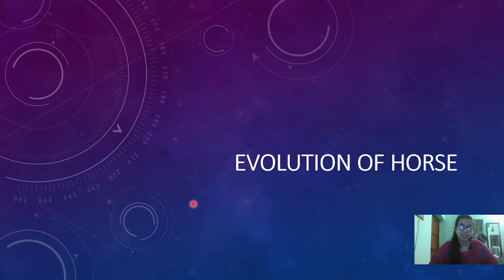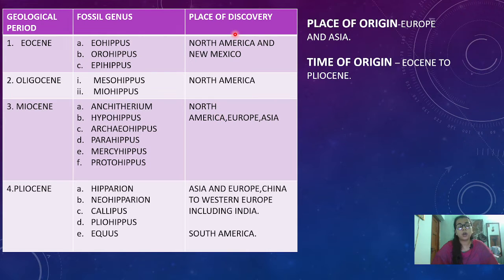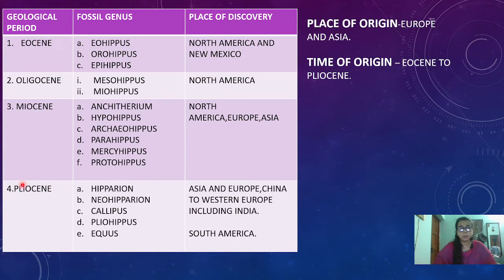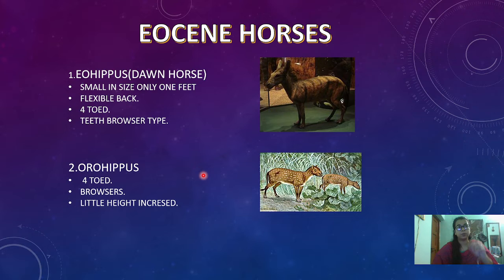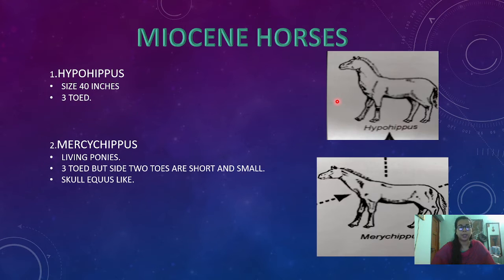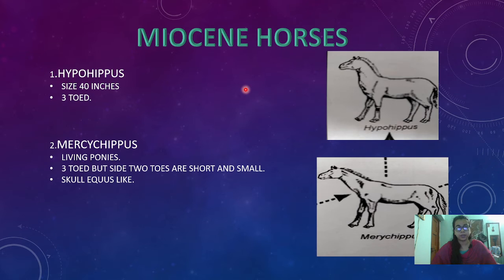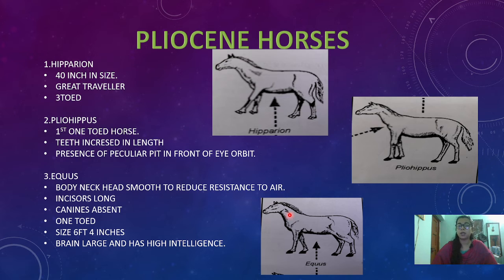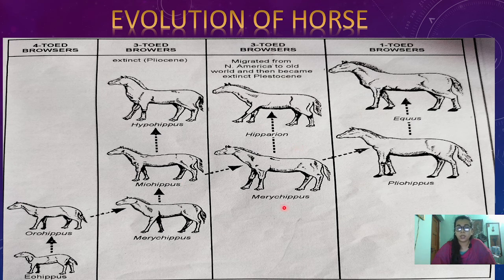EVOLUTION OF HORSE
EVOLUTIONARY BIOLOGY